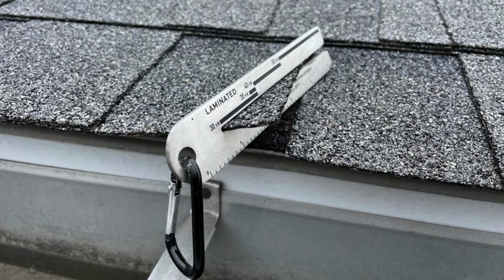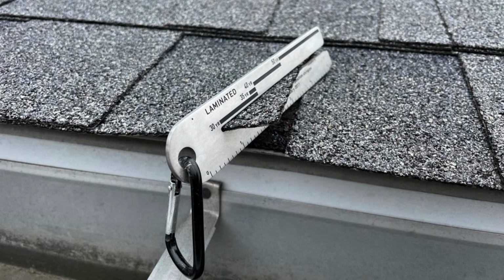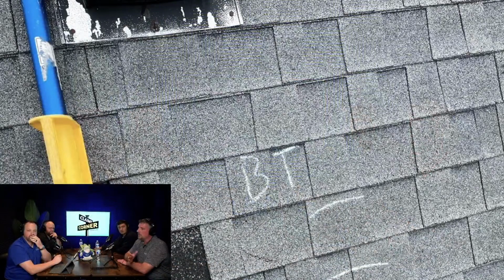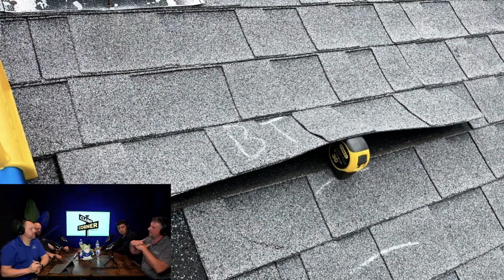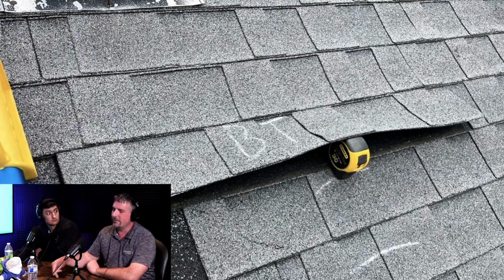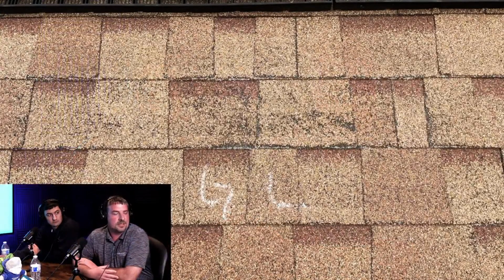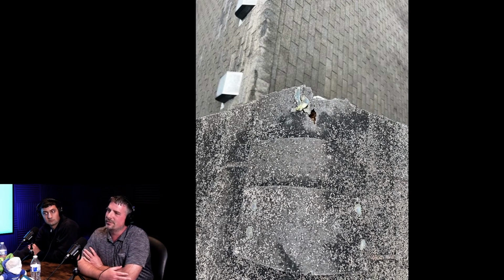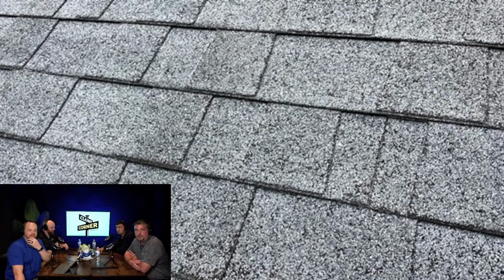Repairability vs Replacement/ Roof Snake Use with Knight’s Solutions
The Knight’s Solutions Team joins us to discuss repair vs replace and the use of roof snakes. Join us as James Thompson, Sales and Marketing Director, Ryan Wilson, Training and Development Director, and Isaac Wilson, Director of Field Operations, explain what factors might influence repair vs replace decisions.